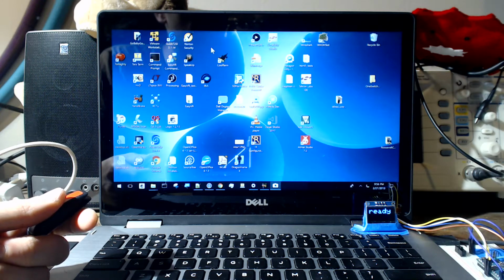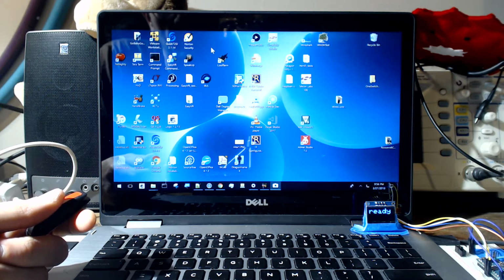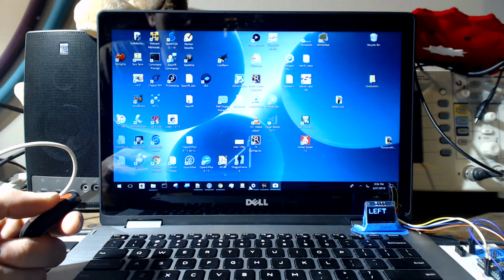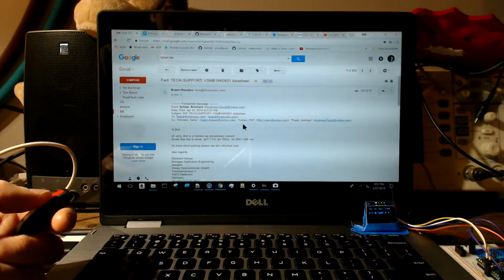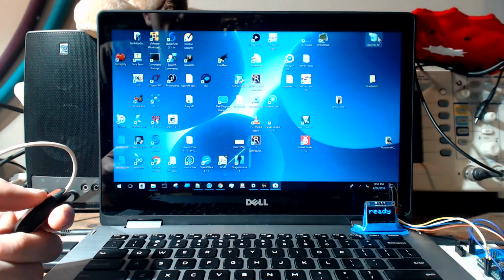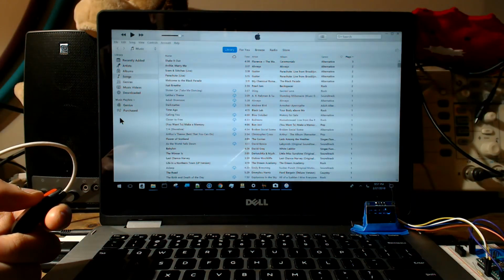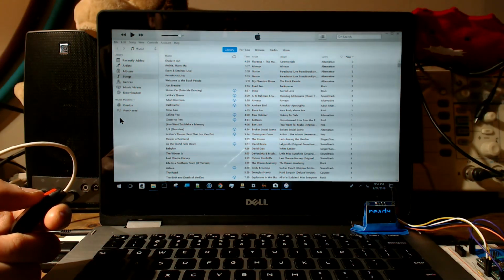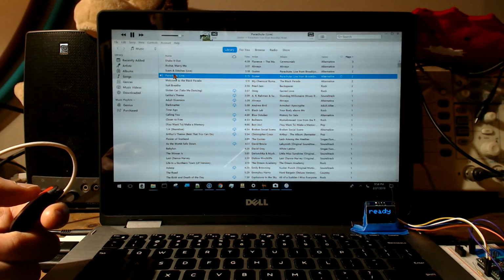Custom Single Switch Mouse Control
An affordable single switch mouse replacement for increased computer access for individuals with disabilities. A customizable alternative to some built-in OS accessibility features. Works for any OS: Windows, Mac, Linux.